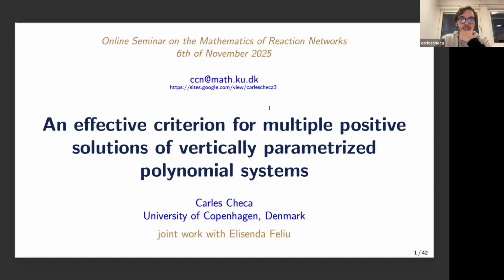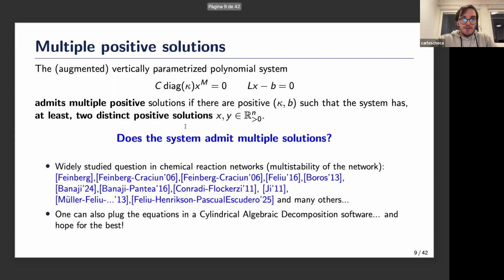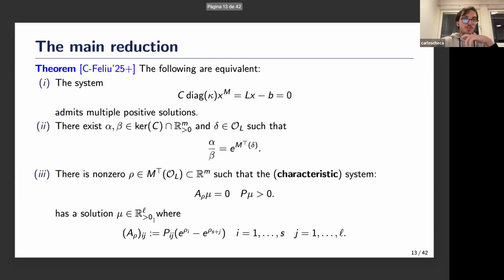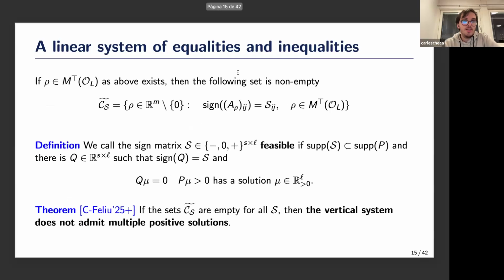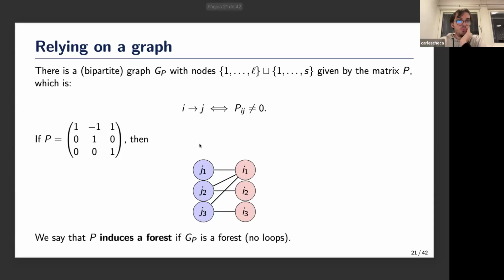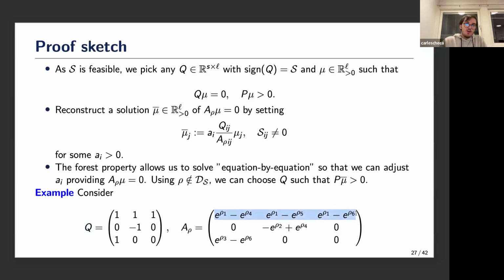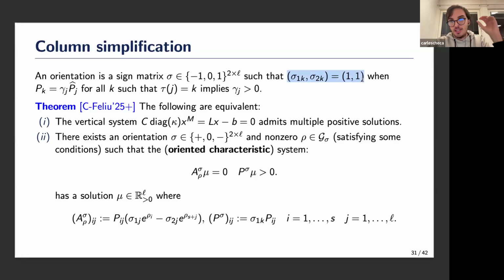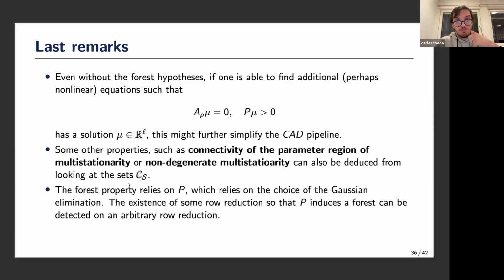MoRN Seminar: Carles Checa Nualart (University of Copenhagen), Nov 6, 2025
An effective criterion for multiple positive solutions of vertical systems
Carles Checa Nualart (University of Copenhagen)

Abstract: We present a criterion for determining when a vertically parametrized polynomial system admits multiple positive zeros for some parameter values. Our approach is based on the higher deficiency algorithms from chemical reaction network theory. Under certain assumptions, these algorithms reduce the problem to checking the feasibility of a linear system of equalities and inequalities (polyhedral cones). Our criterion requires that the linear part of the system (stoichiometric matrix) has a row reduction whose underlying graph is a forest, implying a highly structured pattern of zeros, which is often realized in steady state varieties. Using the same polyhedral cones, we also provide sufficient conditions to derive connectivity of the parameter region yielding multiple positive solutions and to guarantee the existence of a pair of distinct nondegenerate positive zeros. This is joint work with Elisenda Feliu.